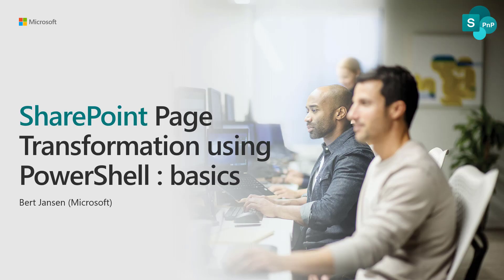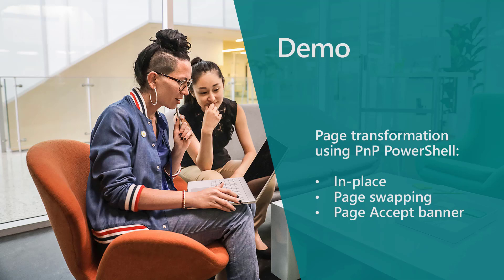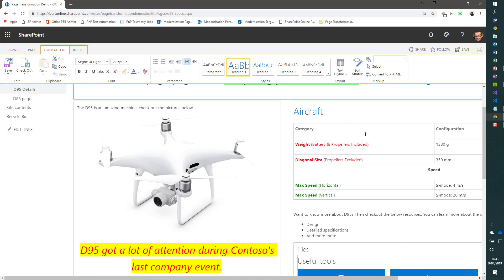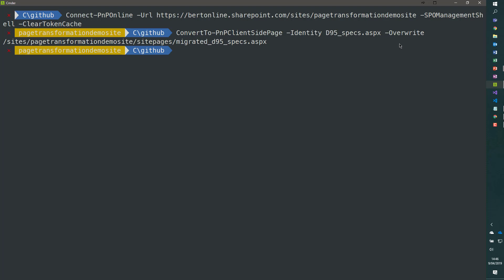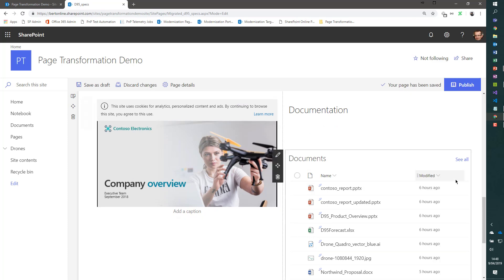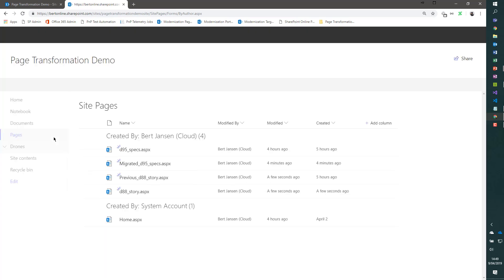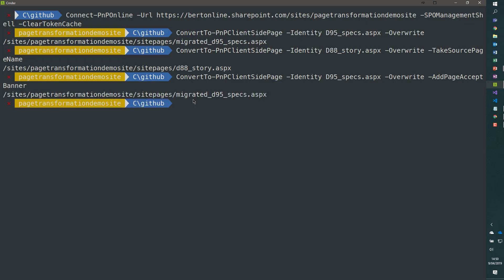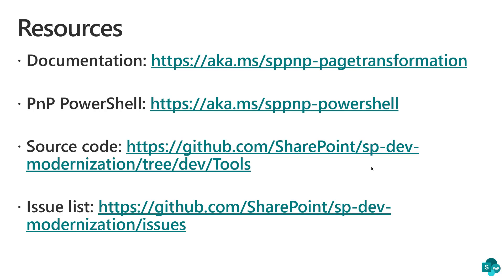Getting started with Page Transformation using PnP PowerShell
Want to use page transformation? This short video will show you how to do so by, driven by demo's, explain the basic transformation approach. Next to that the video will also cover how to handle page name swapping, or put differently "how can I create the modern page with the name of my old page".